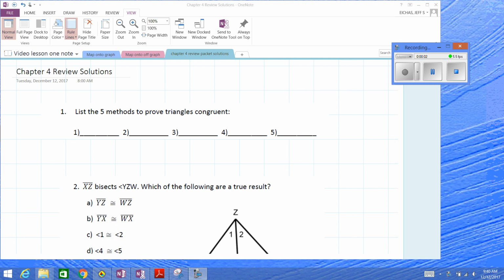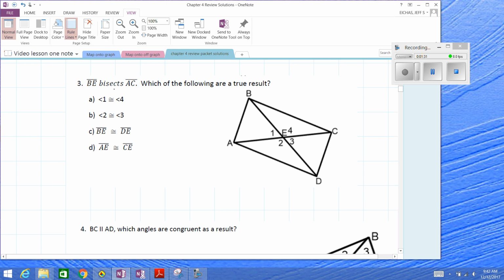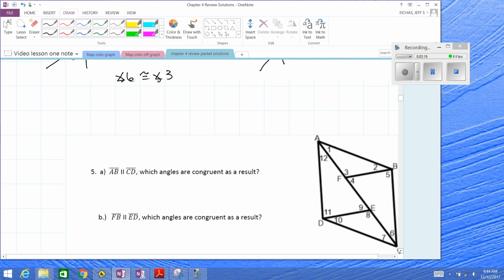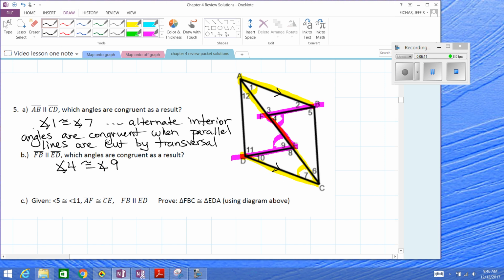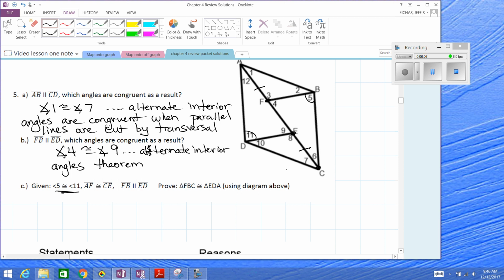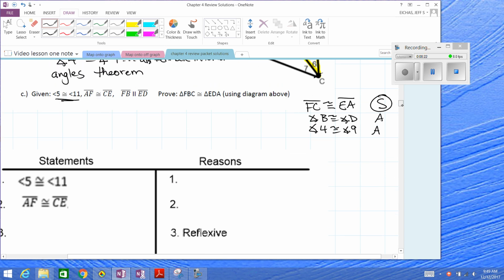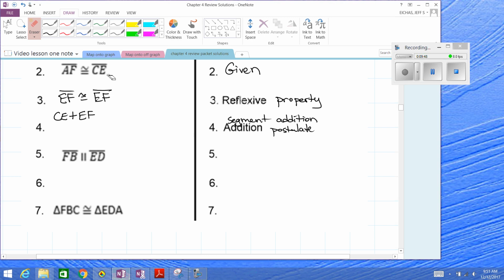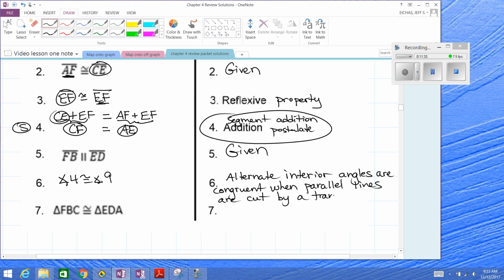CHP4 Review solutions #1 5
Review packet solutions #'s 1-5.